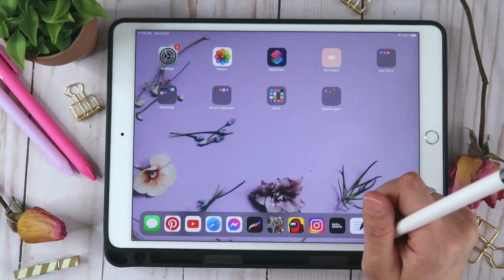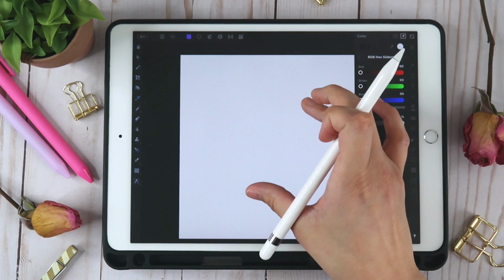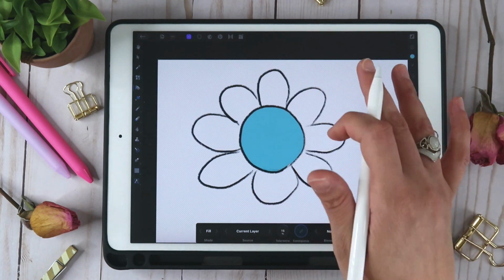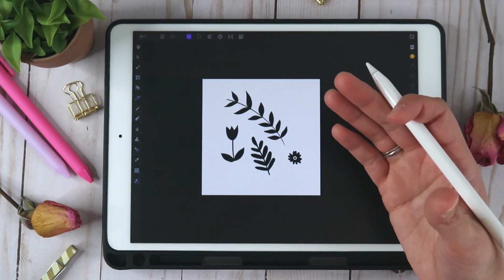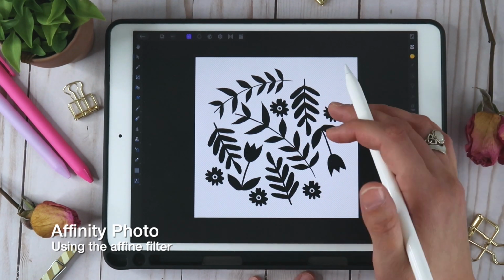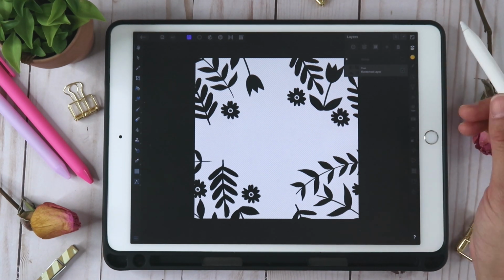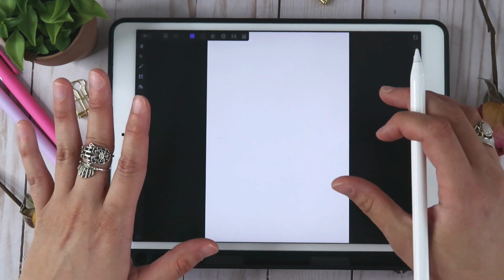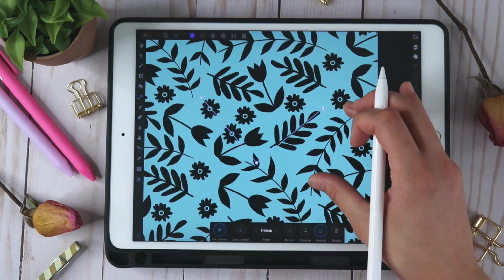The Freelance Life Tutorials - How to Design a Repeating Pattern Using Affinity Photo for the iPad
In this week's tutorial I wanted to walk you through my process of how I create a repeating pattern for surface pattern design using affinity photo for the iPad. I walk you through my entire process and show you how to export the file using a really simple method. I hope you find this helpful!

If you want to check out my tutorial on how to create a repeating pattern using affinity designer on the iPad you can see that here:

If you want to check out my tutorial on how to create a repeat using Affinity Photo for the desktop - you can see that here: